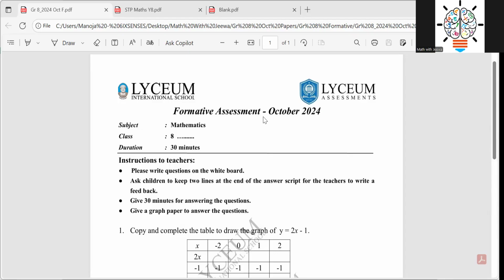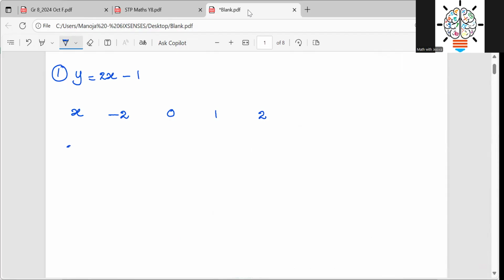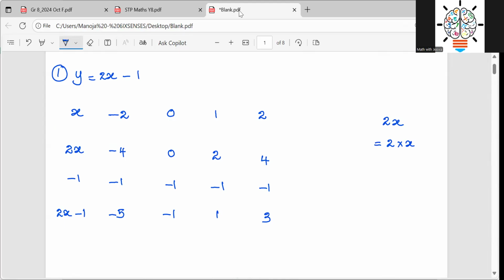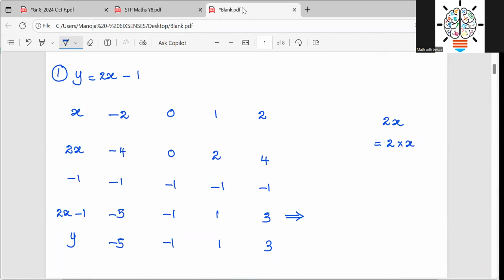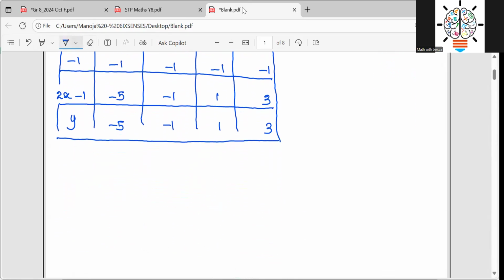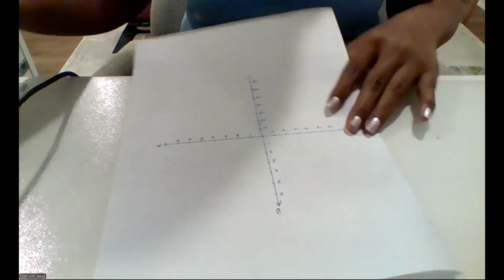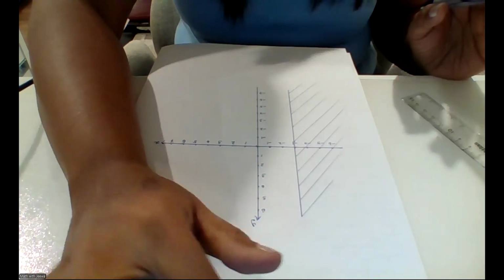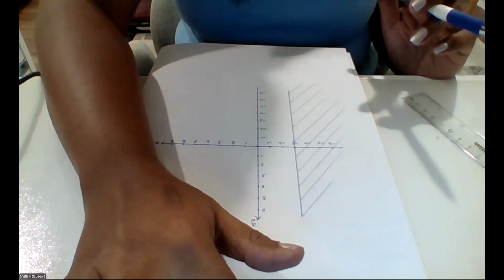Grade 8_Formative Assessment_October 2024_Lyceum International School